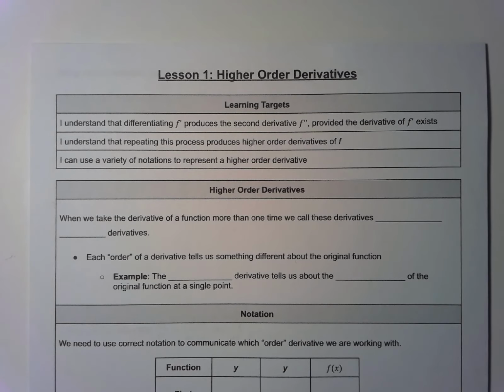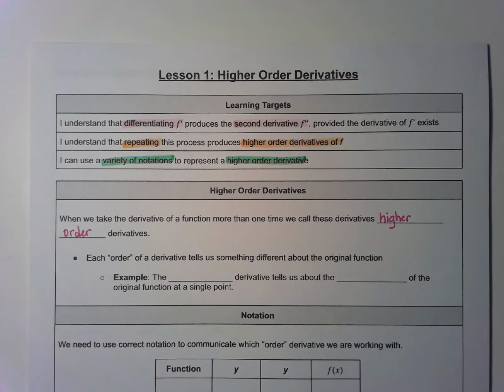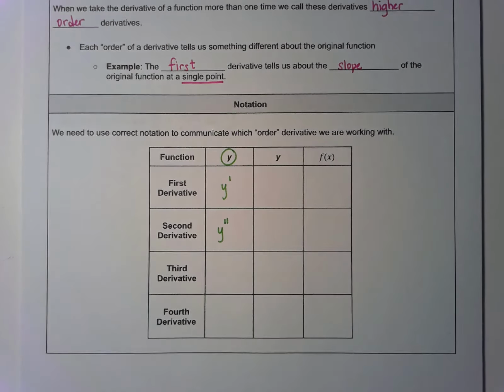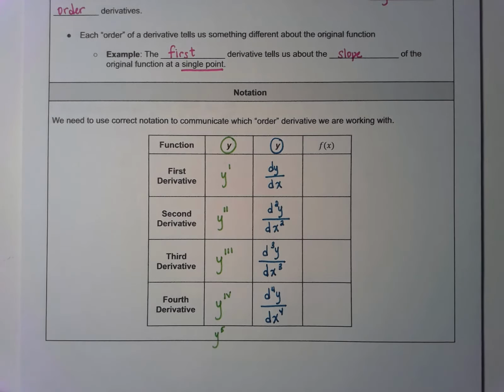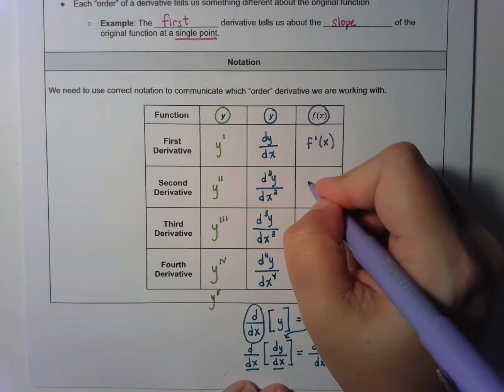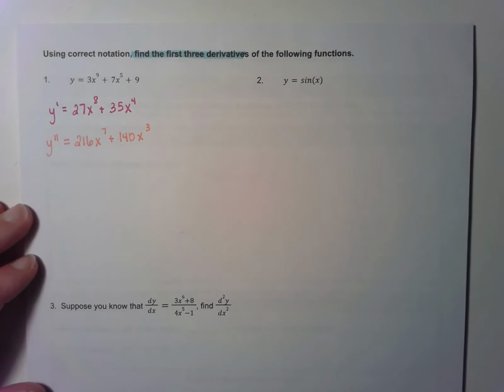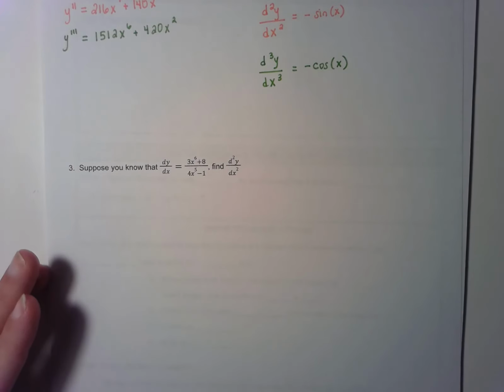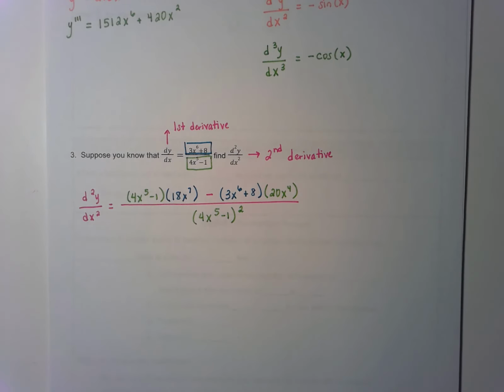AP Calculus AB Unit 3 Lesson 1 2020-2021